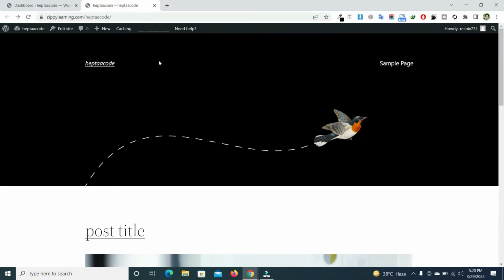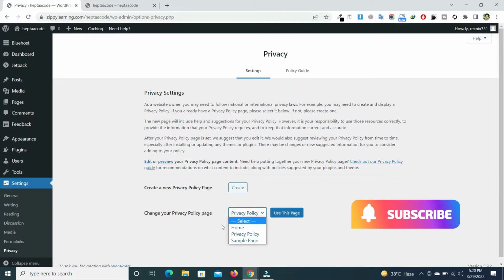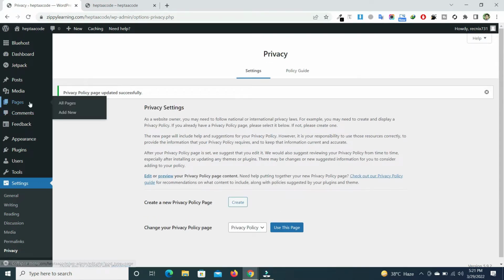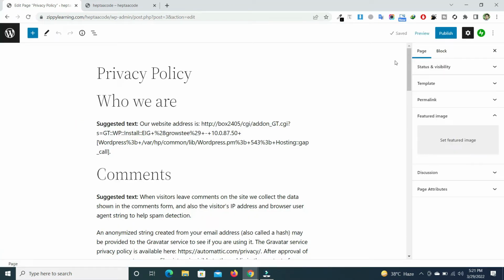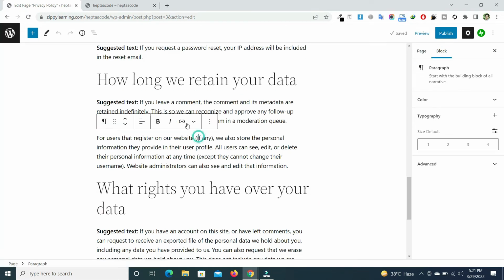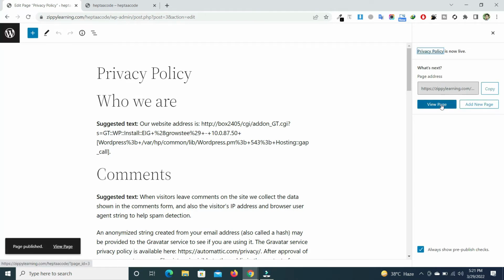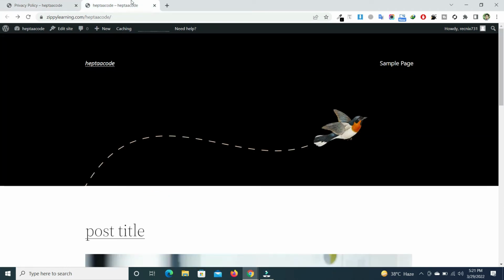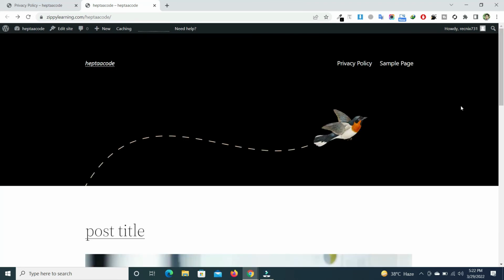How to Add a Privacy Policy in WordPress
In this lecture you will learn to add a privacy policy to your WordPress site. A privacy policy describes your visitors what they collect when they visit your site. In this video, I'll show you how to add a privacy policy to your WordPress site.

WordPress has a built in template that you can start with by logging into your site, going under Settings. You can choose a page or create a new one to begin setting up your privacy policy. If you're creating a new page WordPress will bring you to the page where you can begin to edit each section based on the specific needs of your site. You could either add it to a menu or if your theme has a footer widget area, add it to your footer for your visitors.